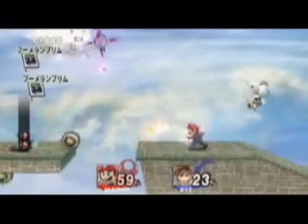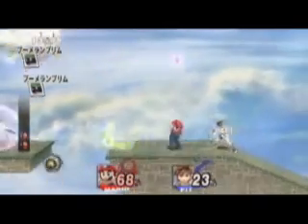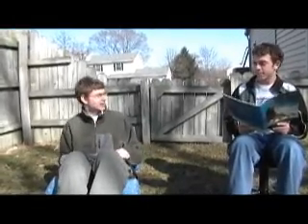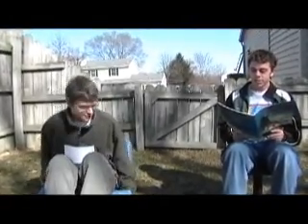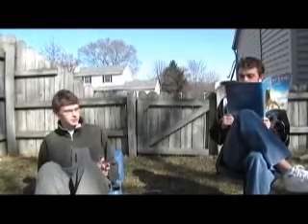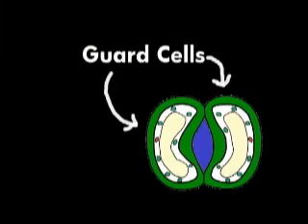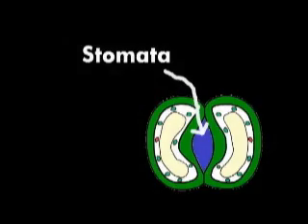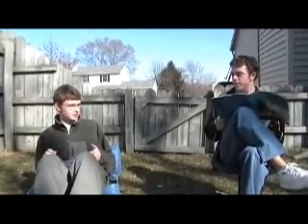Professor Peter Teaches Stomata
It was for AP Bio